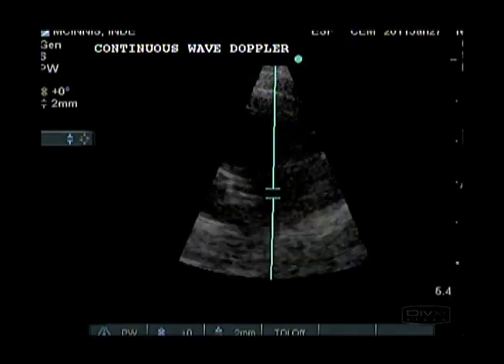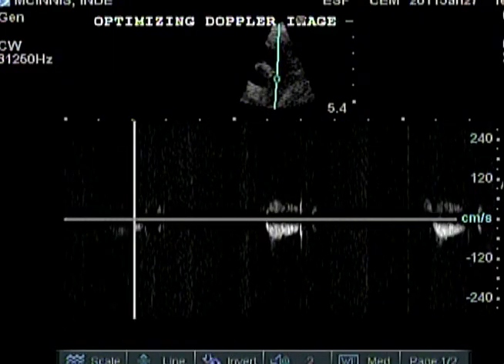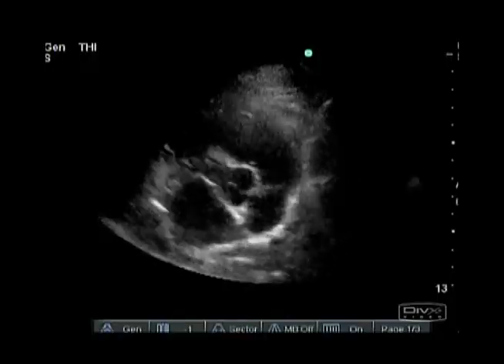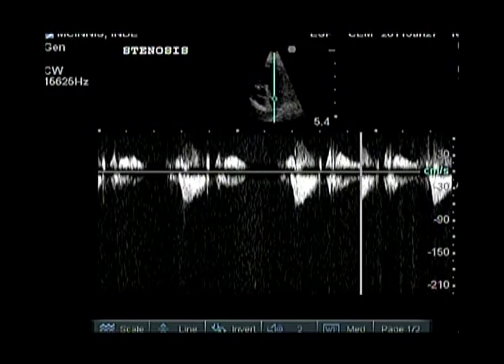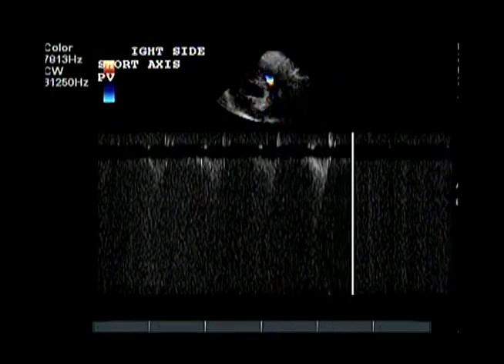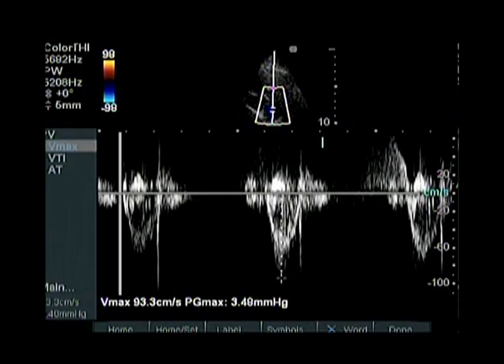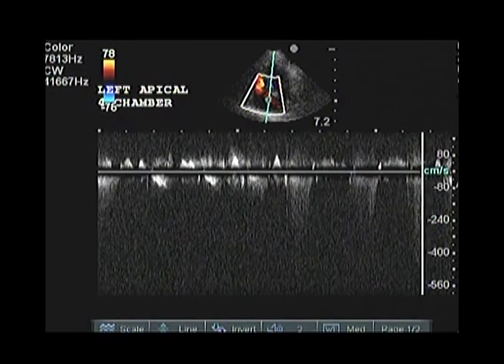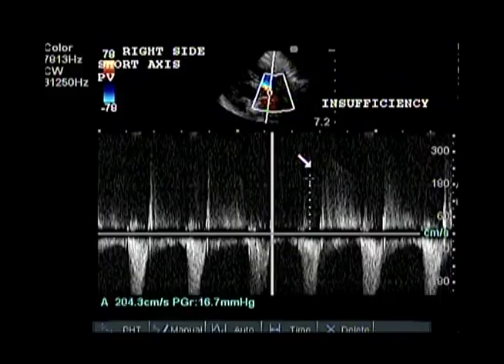11 Continuous Wave Doppler